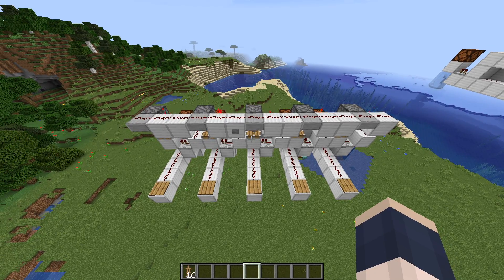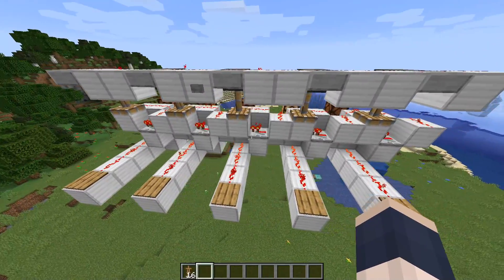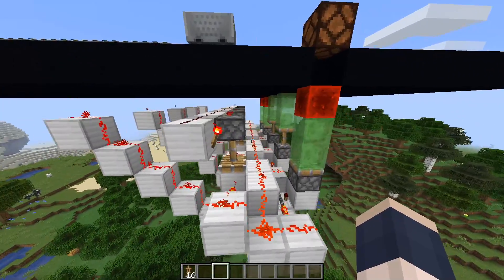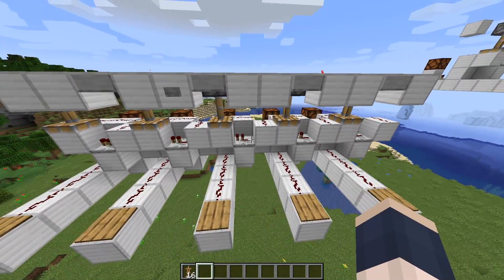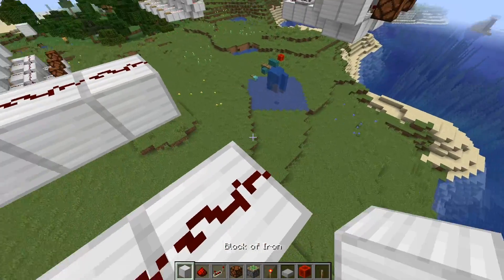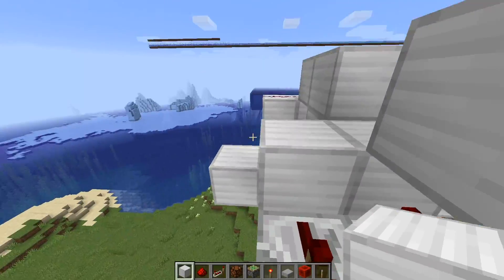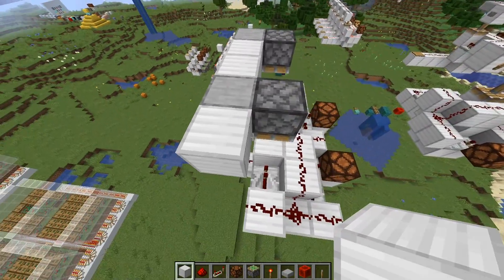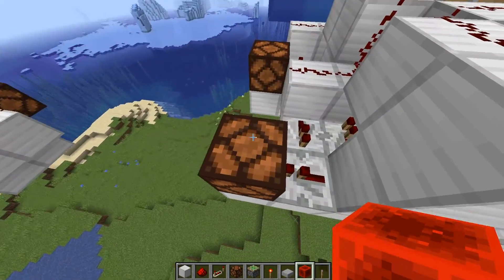Proof I Was First!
In this video we build up a system that detects which redstone input turns on first idicating it with a light while disabling all other inputs untill reset.